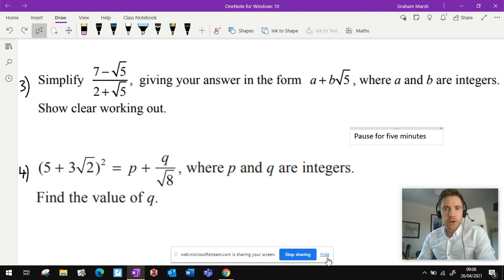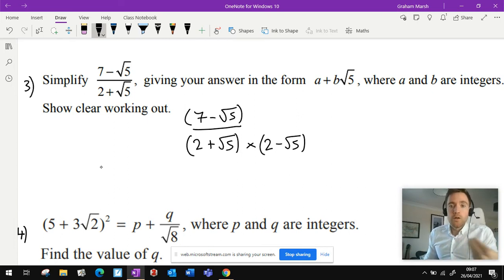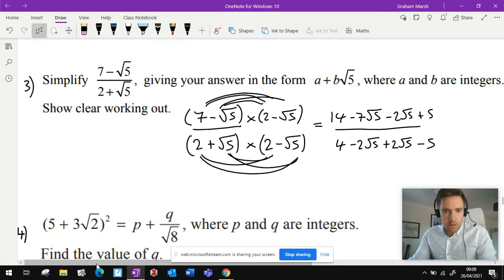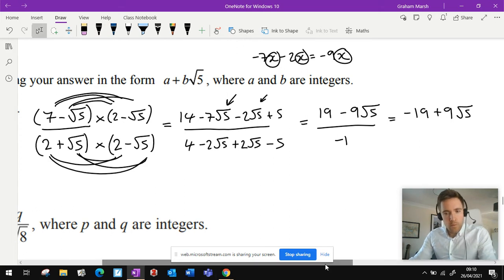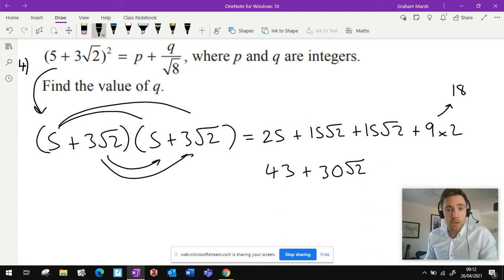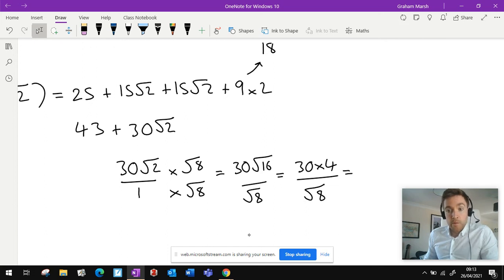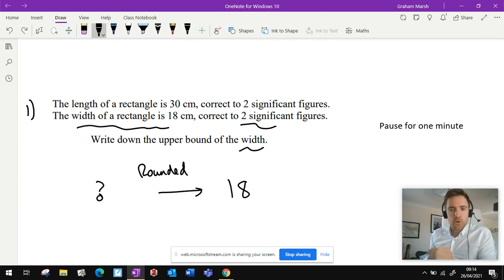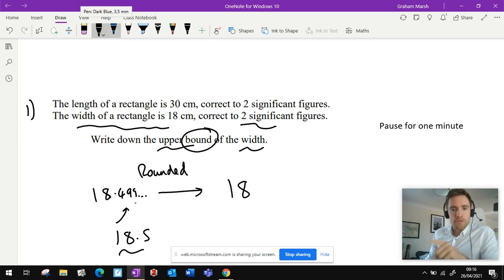Monday's Lesson (WITH SOUND!) - Video 2